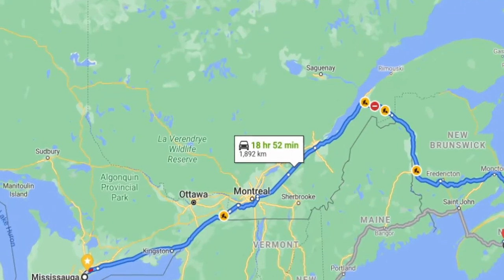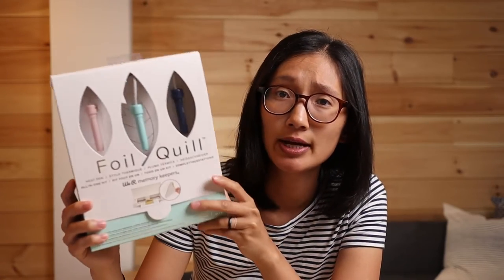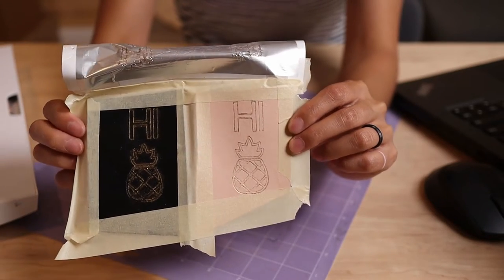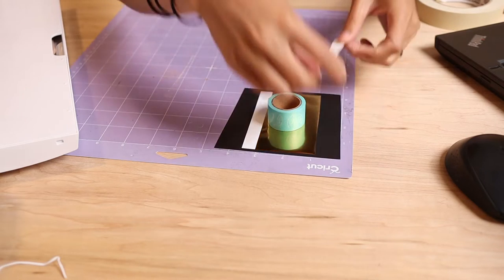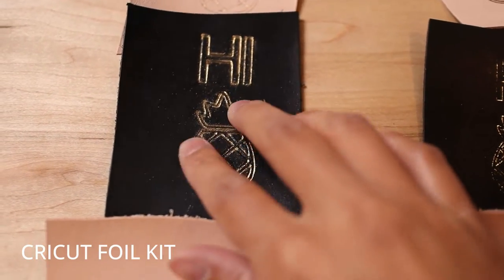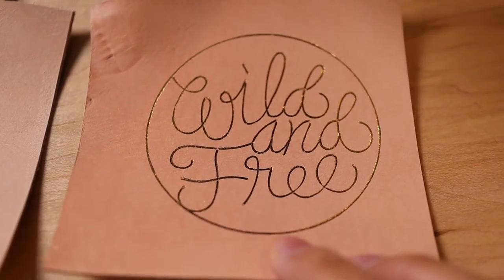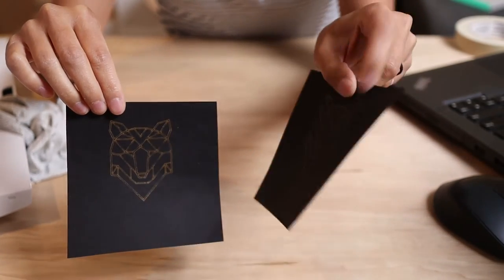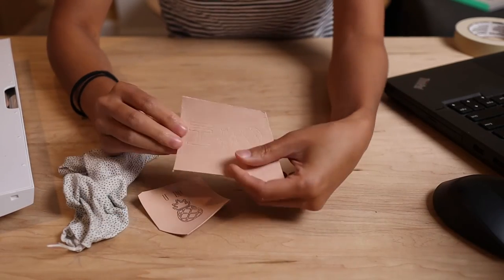GOLD FOILING LEATHER with the CRICUT? Foil Quill vs Cricut Foil Kit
It truly goes along way in supporting our small business.

CRICUT GEAR:
We R Memory Keepers Foil Quill

WHERE I GET MY LEATHER
OA Leather Supply
Tandy Leather
Acadia Leather
Maverick Leather
Jim Newman Leathers